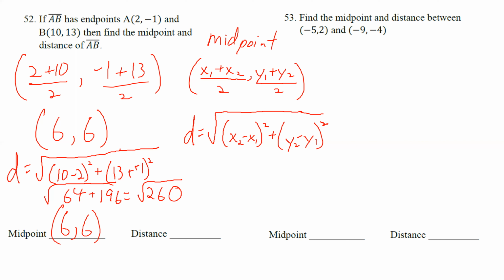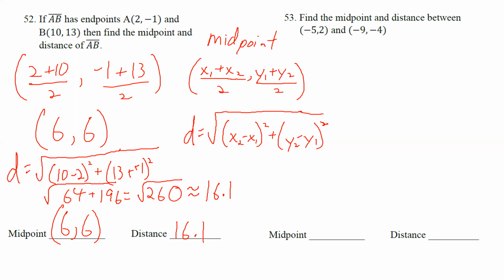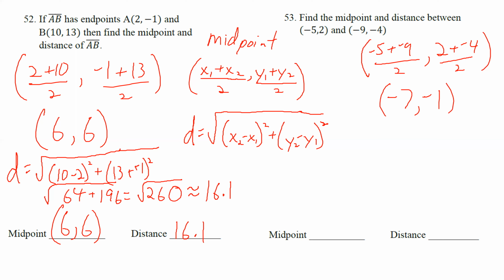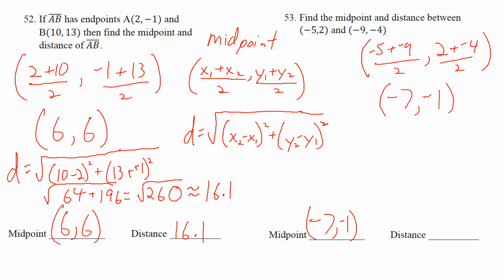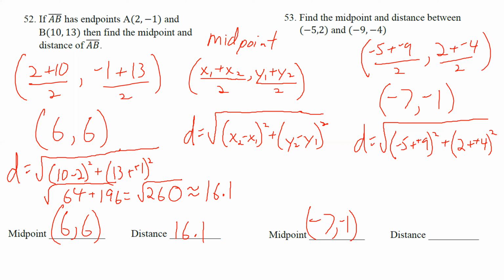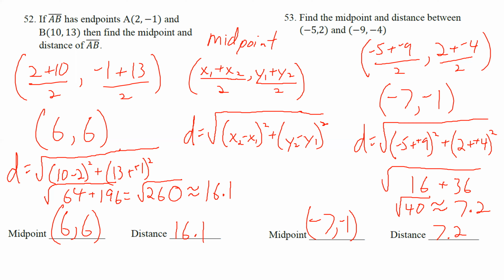Liberal Arts Sem2 Exam Review # 52 53